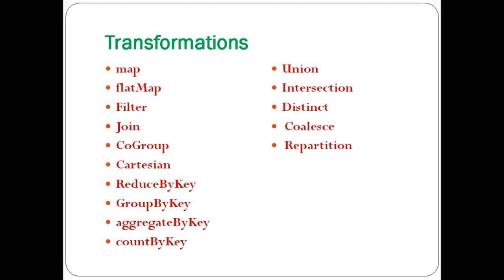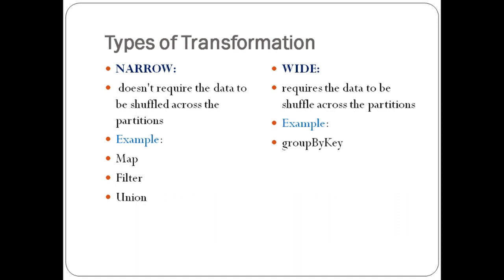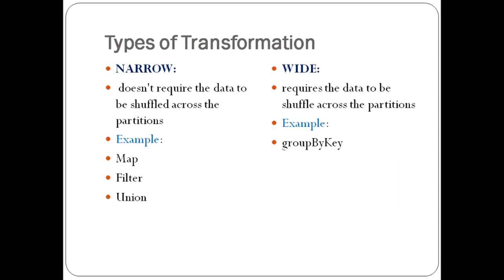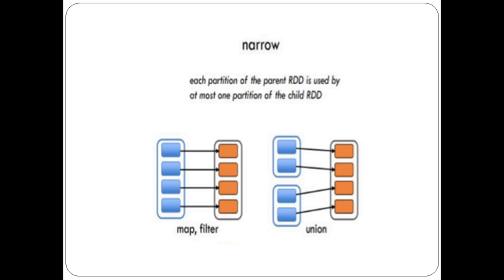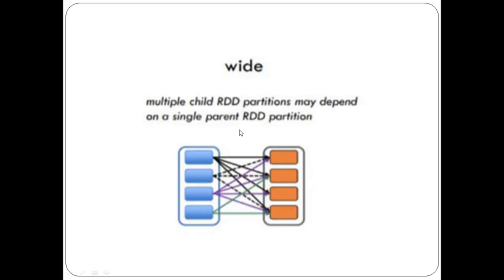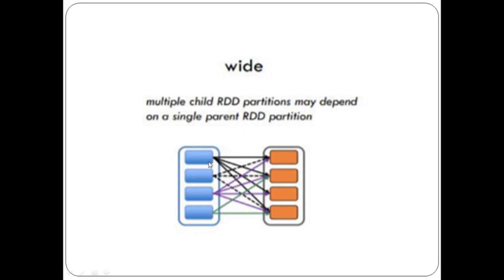15. Databricks - PySpak - RDD Transformations & Actions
15. Databricks - PySpak - RDD Transformations & Actions